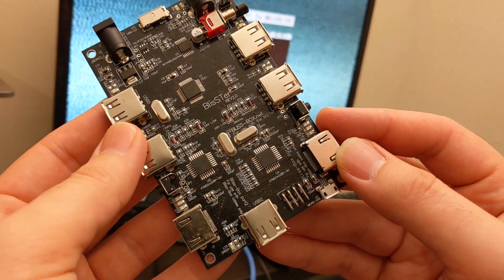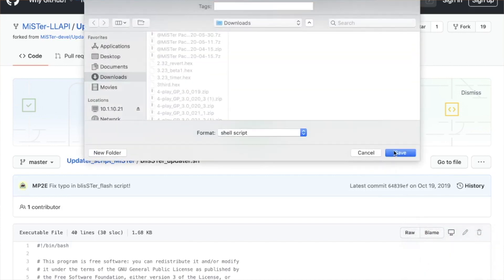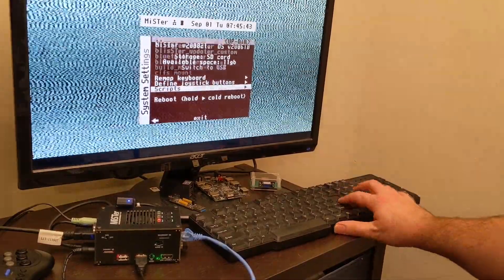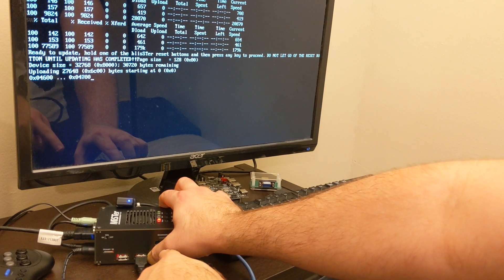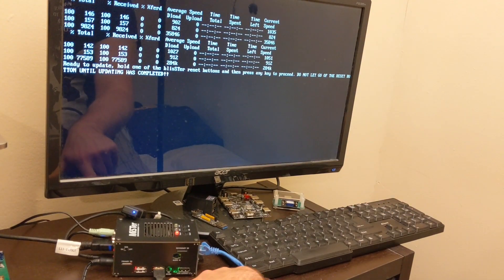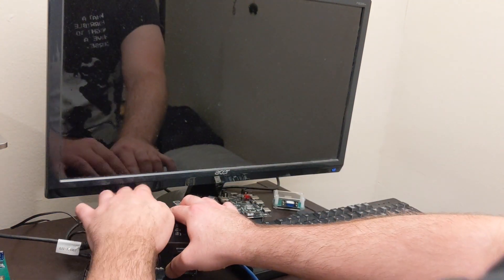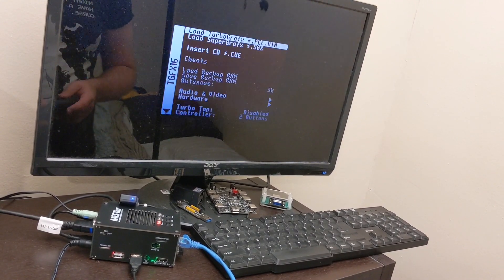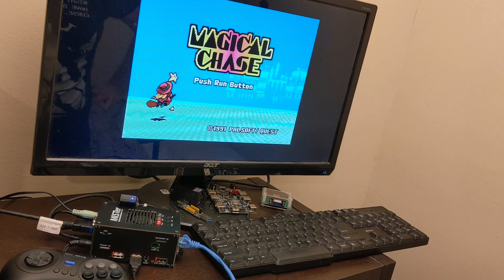How to Update the BlisSTer Firmware Directly from the MiSTer FPGA Device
Here's a quick guide on how to use the 'blisSTer_updater.sh' script to update your BlisSTer's firmware directly from the MiSTer FPGA device, without having to hook it up to a PC.

Reminder: BlisSTer and the LLAPI cores are not officially supported by the MiSTer FPGA project.  Please visit the Bliss-Box Discord channels if you need support.

Many thanks to:
Rysha for writing the LowLatencyAPI code
Sorgelig for all of his amazing work in MisSter development, and for keeping us humble

twotone8